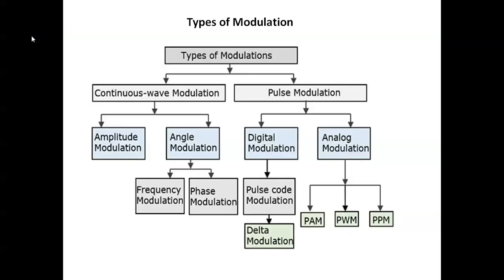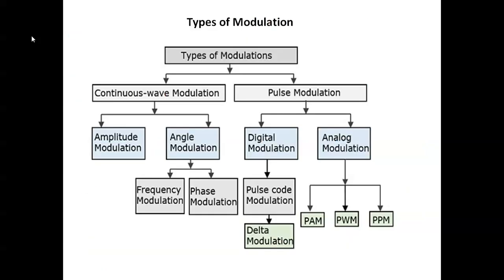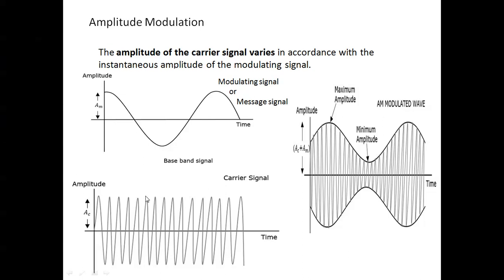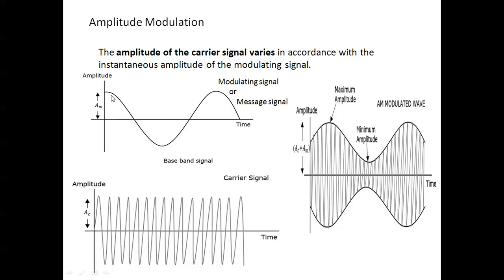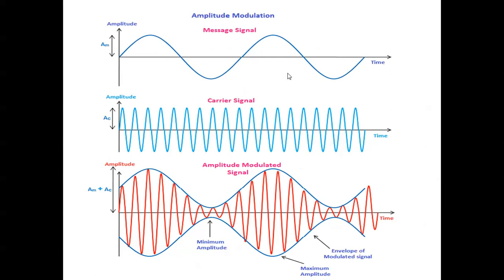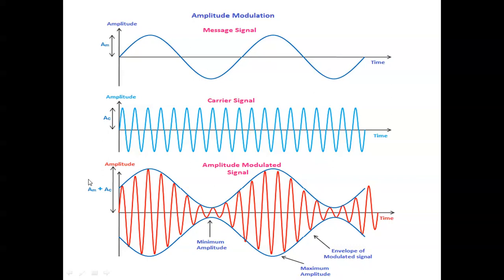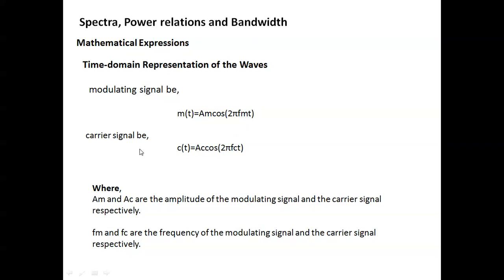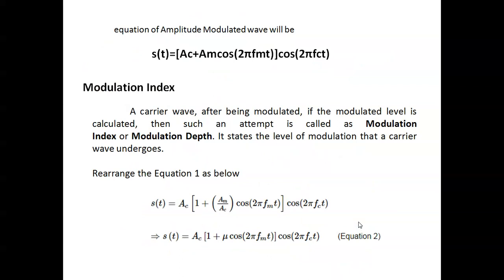EC8491-COMMUNICATION THEORY-unit1- AM Modulation-MAMSE